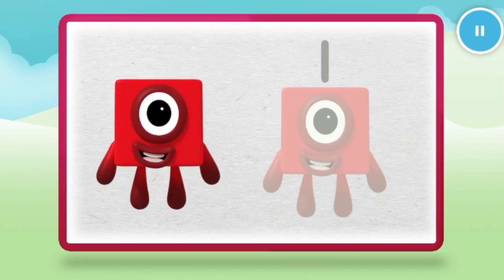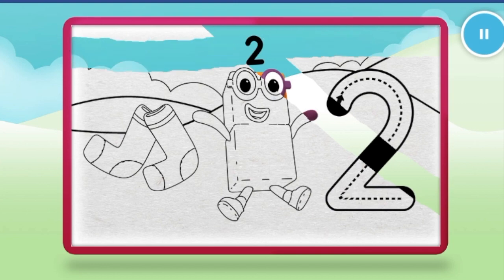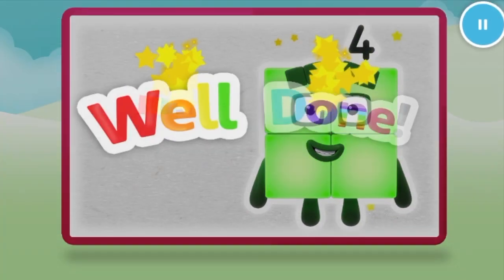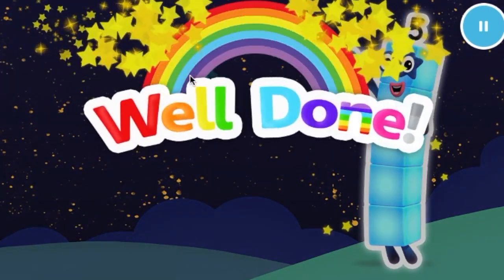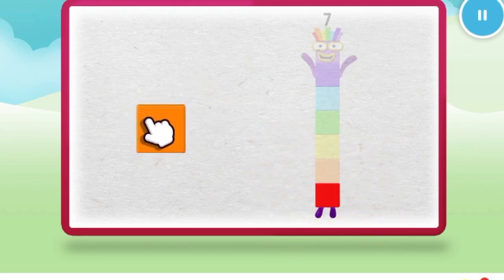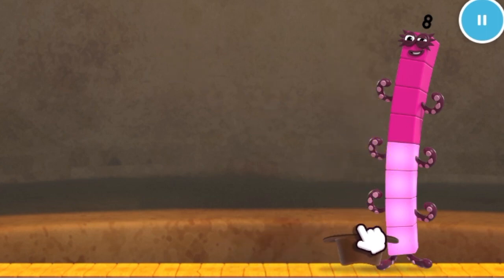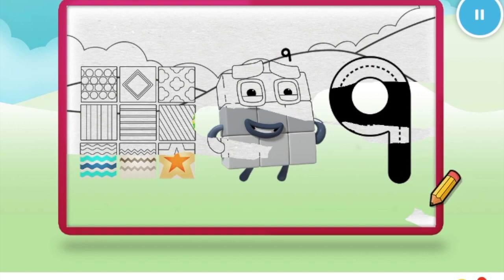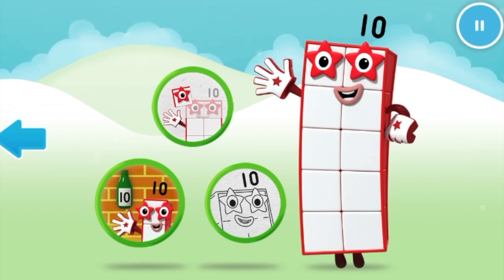Numberblocks Make And Play Numberblocks Learn To Count Cartoons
This week we are learning to count with Numberblocks! Watch as we play Make And Play with the numberblocks and make new Numberblocks with this educational counting game for kids! Enjoy